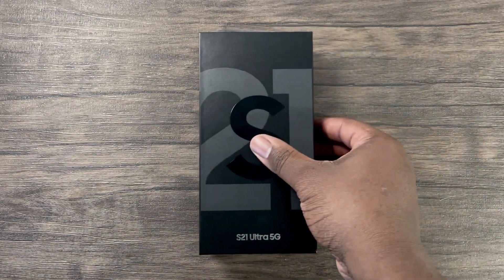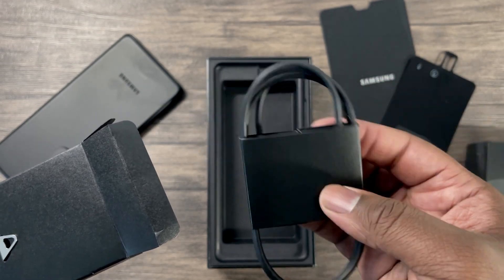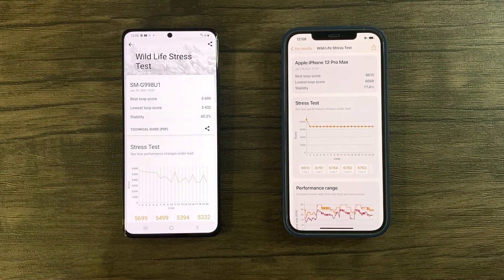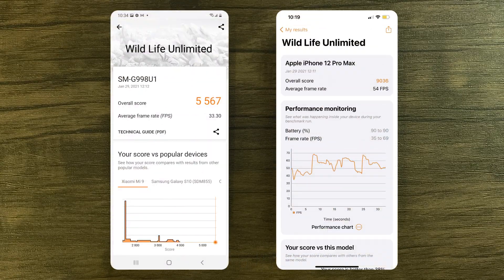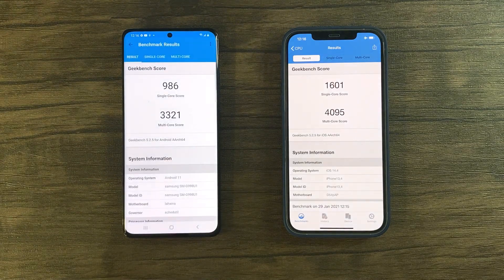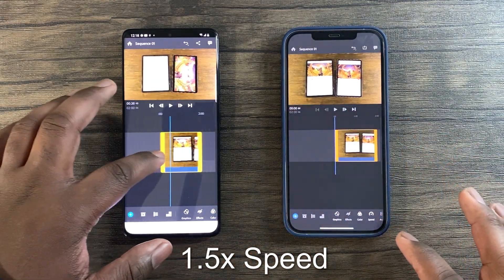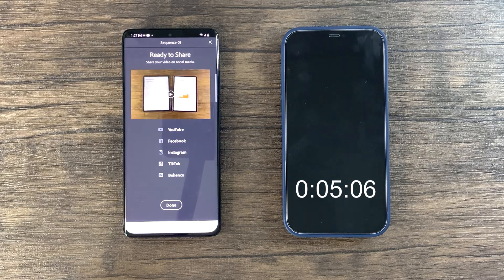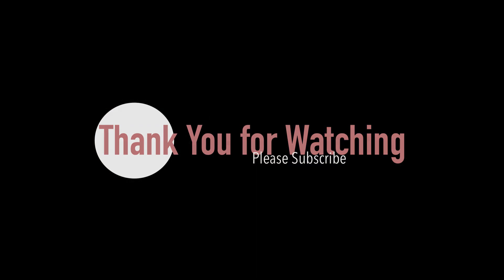Galaxy S21 Ultra (SD 888) vs iPhone 12 Pro Max - Real Speed (Performance) Test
Hey guys this is Damian from Dame Tech, back with another video. In this video, I'll be doing a true speed and performance test between the S21 Ultra and iPhone 12 Pro Max. There are many videos on YouTube measuring each devices' performance through opening and closing apps. However, this does not measure the devices' true CPU and GPU capabilities which equates to speed - performance, but more so RAM capability. Hence, in this video I'll be using a series of cross platform benchmarks as well as a more real life scenario - I'll be compressing an edited 4k video to 1080p; be sure to definitely check those results. Last, as a side note, I won't be using Antutu in this test; mainly due to the fact that the developers publicly announced that there software is not cross platform nor comparable due to the scoring mechanisms for the iOS version and the Android version being significantly different.

With that being said, I will be doing another Genshin Impact test with the S21 Ultra due to finding out about the FPS bug.

S21 Ultra Unboxing and Test Overview (0:00)
3DMark Wild Life Stress Test (2:12)
3DMark Wild Life Unlimited Mode (3:50)
GeekBench 5 (4:58)
4k Video Compression Test (6:29)
Conclusion (8:51)